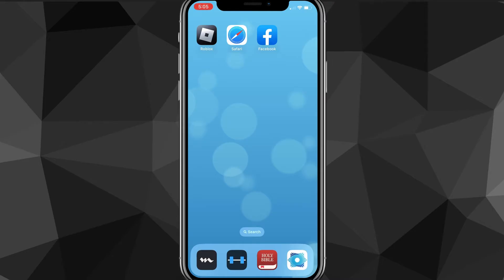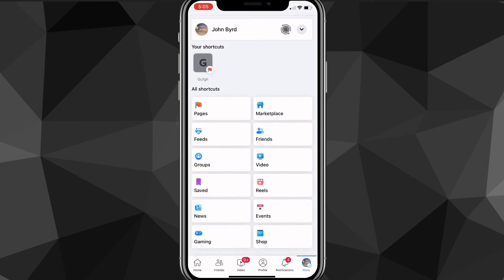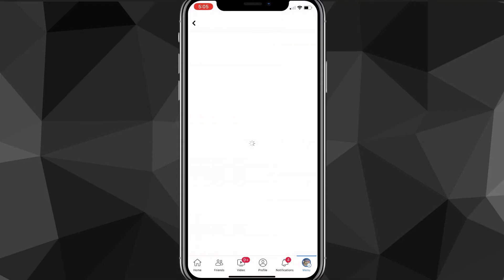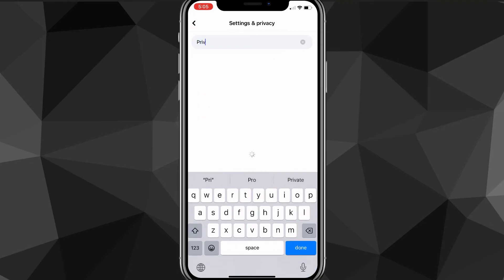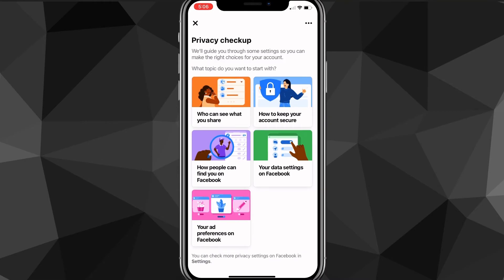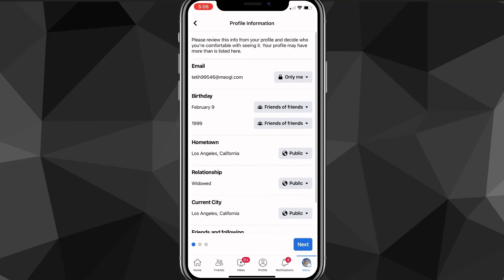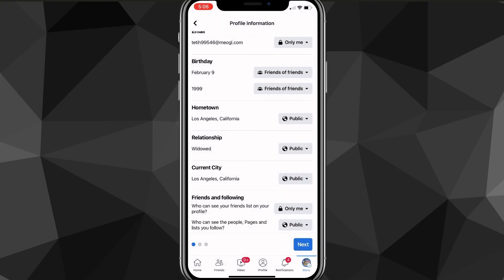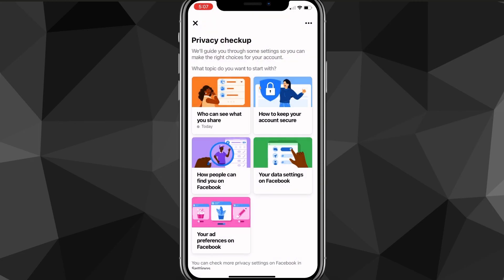How to Change Who Can See Your Friends on Facebook (2024)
Do you want to know how to change who can see your friends on facebook? Then this is the video for you! I will show you how to hide facebook friend list on iPhone and Android.

This is a step-by-step tutorial on how to hide facebook friends list in 2024. You can learn how to hide friend list on facebook on iPhone and Android, so don't worry.